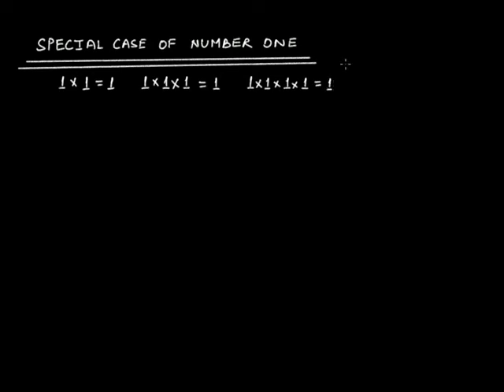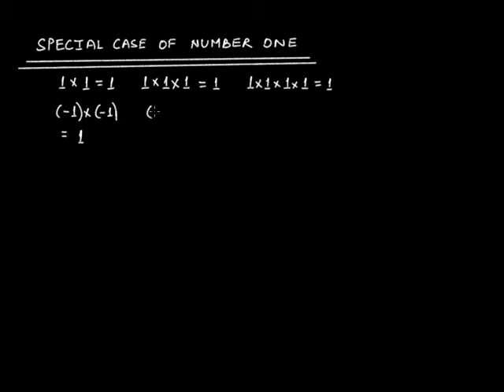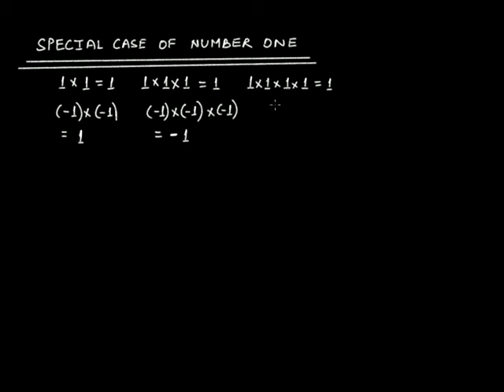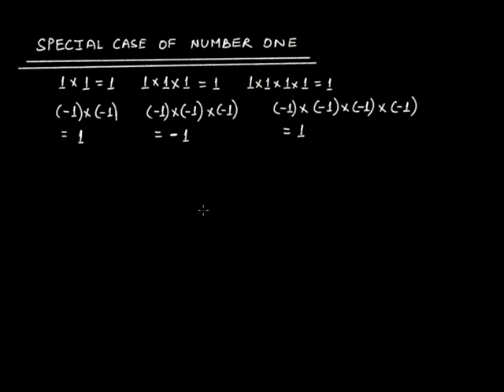Multiplication of -1 by Itself, Even Number & Odd Number of Times || Grade 7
In this video lecture we discuss the following:
What happens when we multiply (-1) by itself even number & odd number of times?